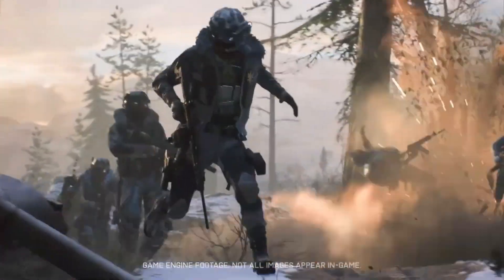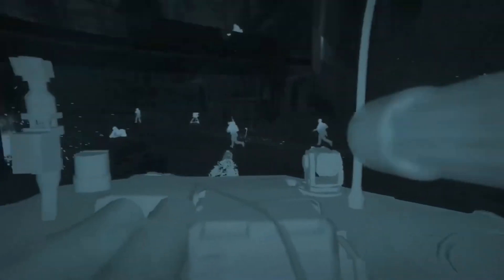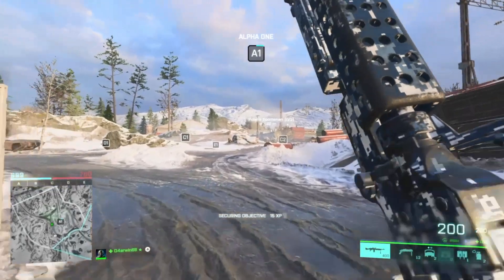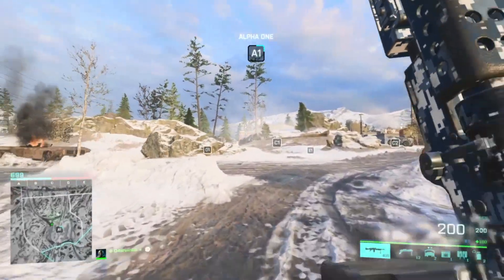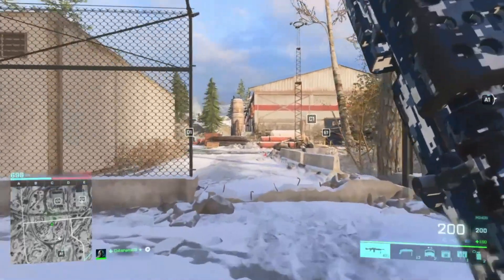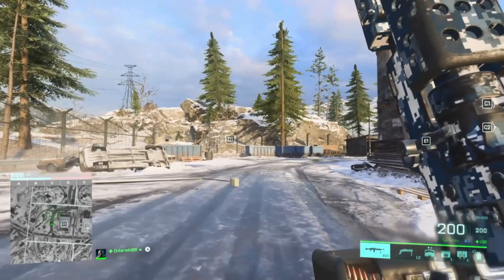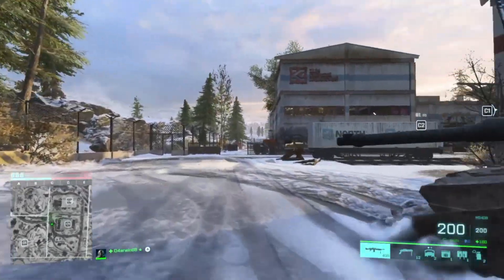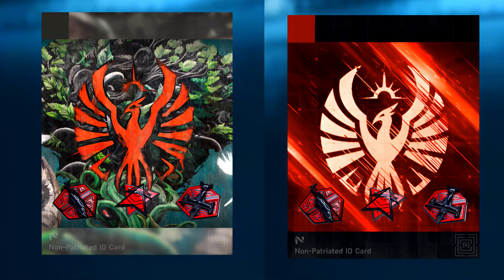How to find the Season 5 Easter Egg in Battlefield 2042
1 new EASTER EGG and 2 new PLAYER CARDS you can unlock on the new season 5 map "Reclaimed" and here's how you can do it in only 2 minutes!